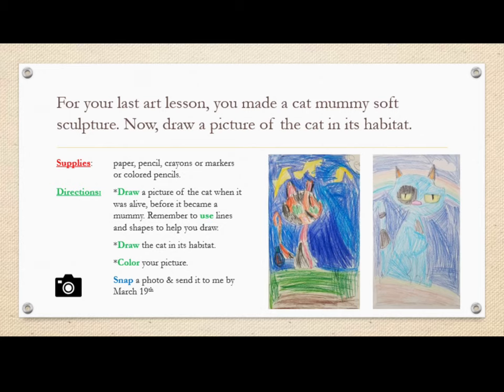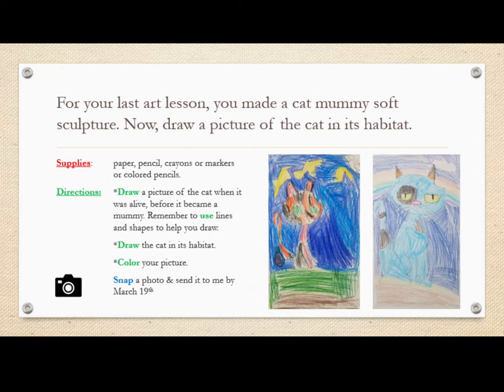RGSA 1st Grade Art: The Cat Inside the Mummy Cat Drawing